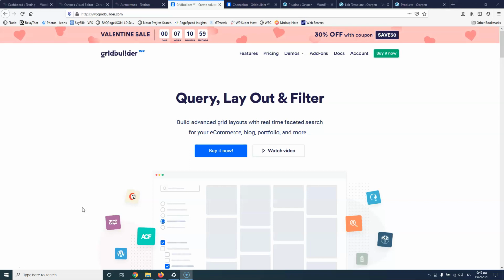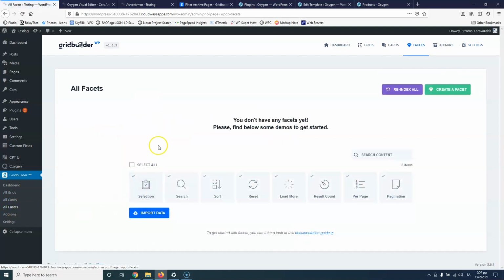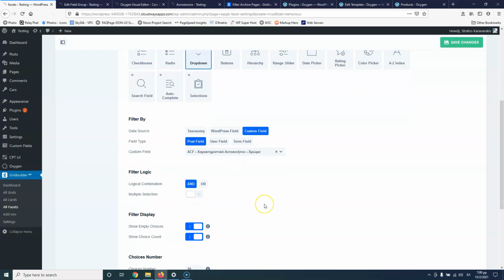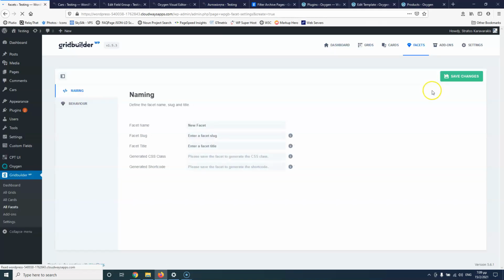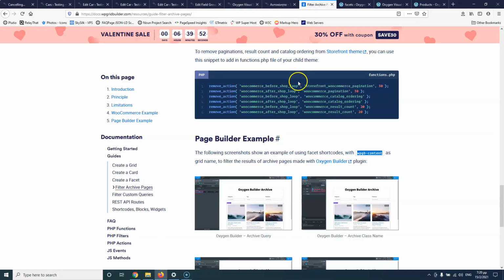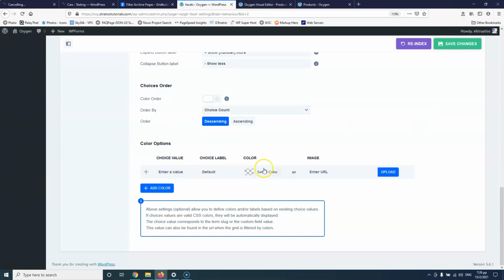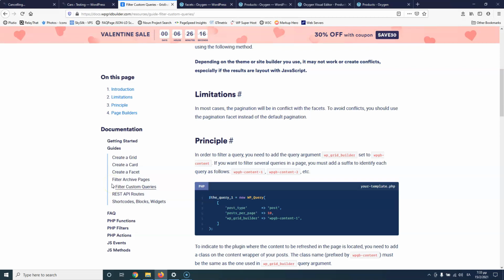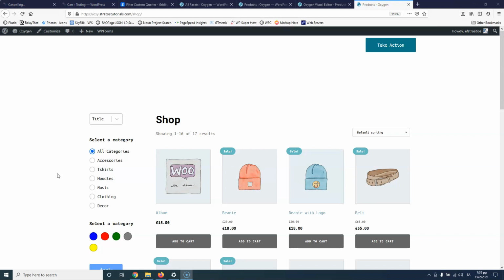Filter Posts, Archives and Repeaters with WP Grid Builder | Review and Tutorial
In this video we are going to see how we can use the WP Grid Builder to filter posts, archives and repeaters. This is a tutorial and review of the plugin.

Time Stamps
00:00 Into
01:15 About WP Grid Builder
03:40 Install the plugin
04:32 Settings
05:48 Create Facets for ACF fields
18:48 Create Facets for WooCommerce
34:30 Review
36:58 Outro